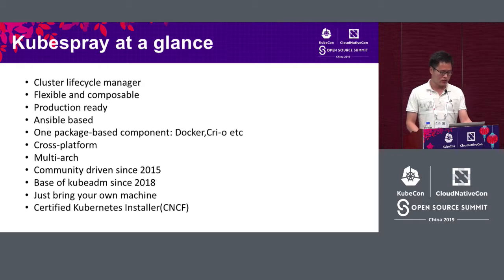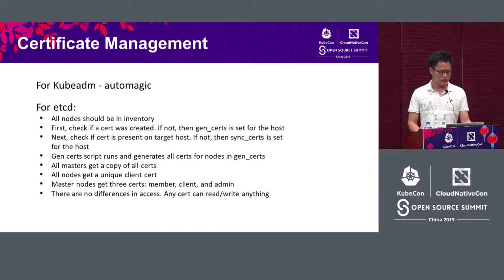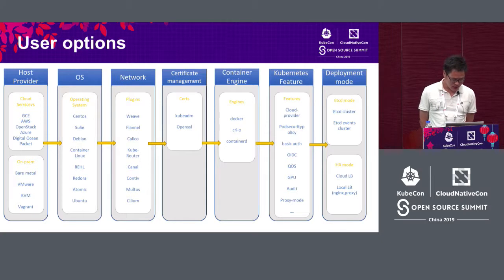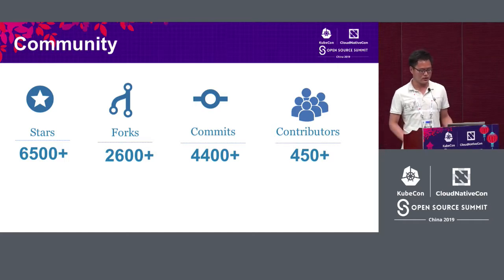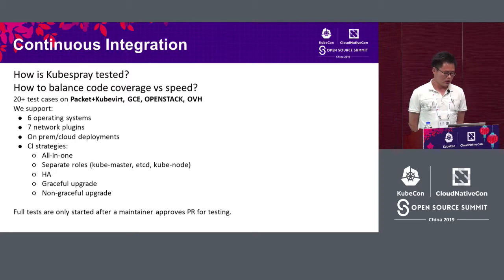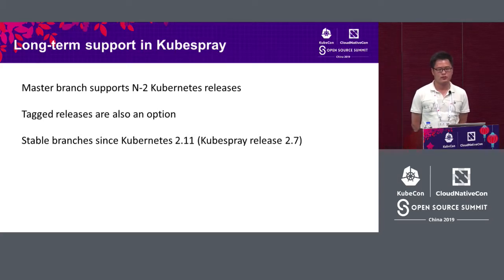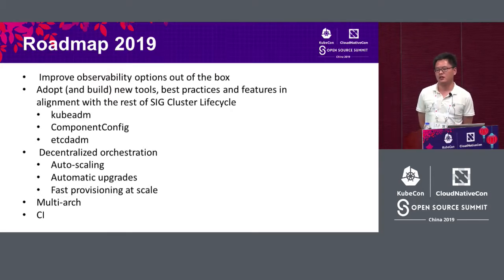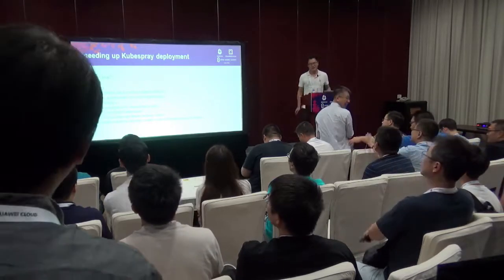Deep Dive: Kubespray (a sig-cluster-lifecycle's project) - Rong Zhang, Suning.com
Kubespray is one of the most versatile kubernetes-cluster manager and benefits of an extensive and active community. Kubespray main focus is to deploy and manage production kubernetes clusters on bare metal and on all major cloud platforms. The deep-dive session will focus on making decisions with the community and opening discussions for the future of the project, the roadmap, the organisation, and how to contribute and help contributors more effectively.